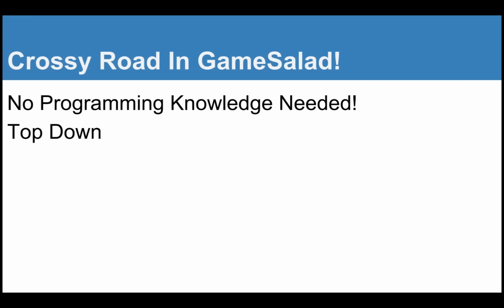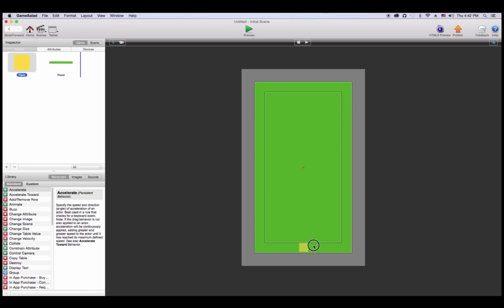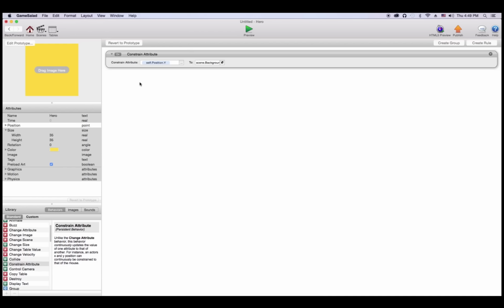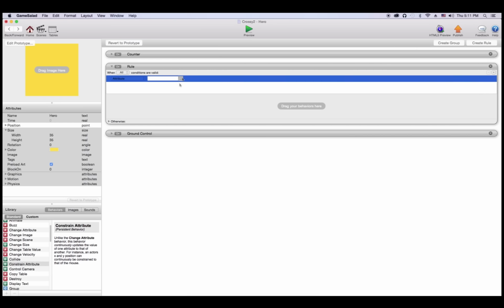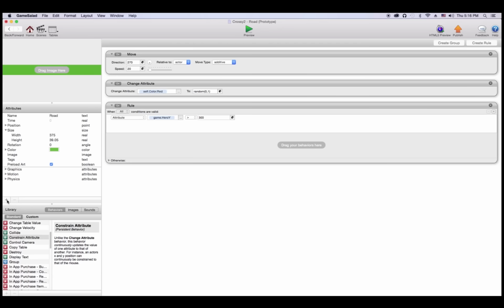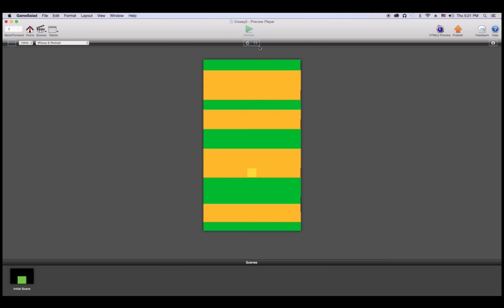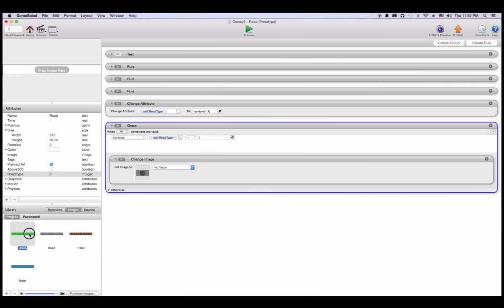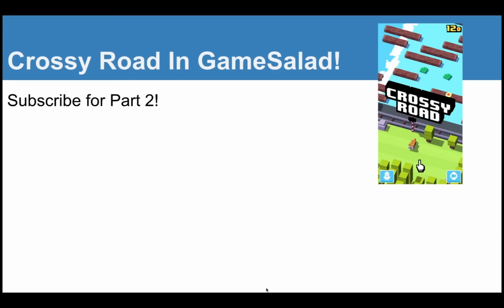How to Make a Crossy Road Game in Gamesalad Part 1